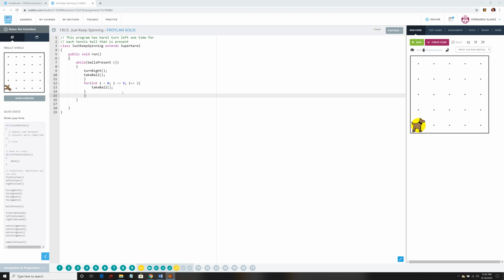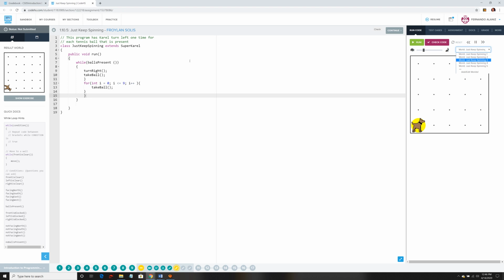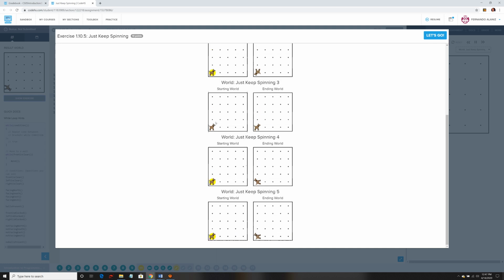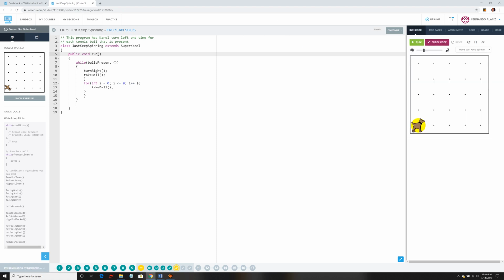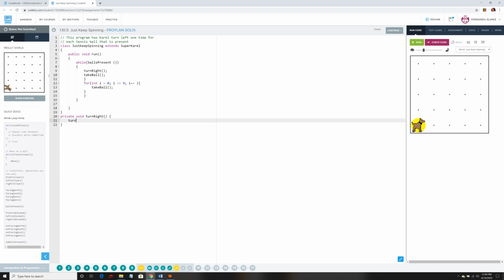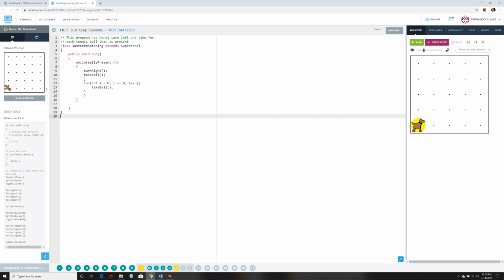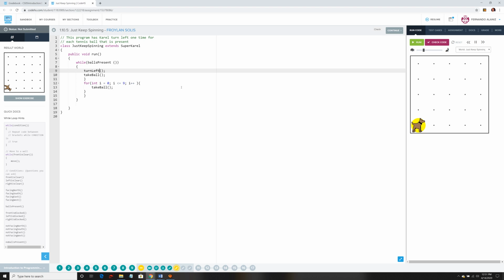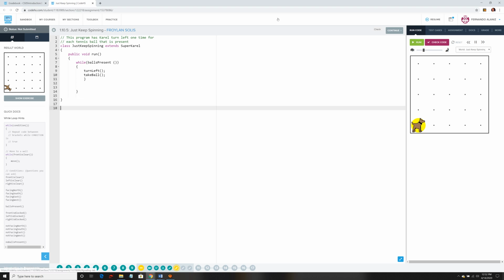1 10 5 Just Keep Spinning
Code HS While - Just Keep Spinning lesson 1.10.5